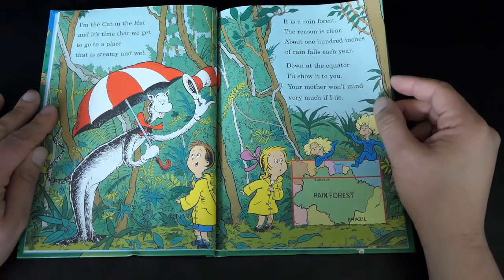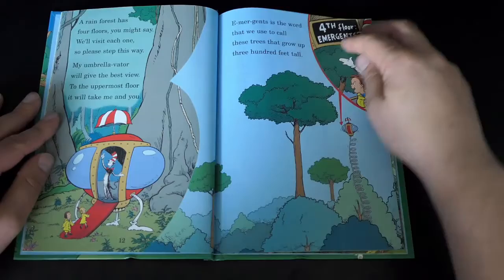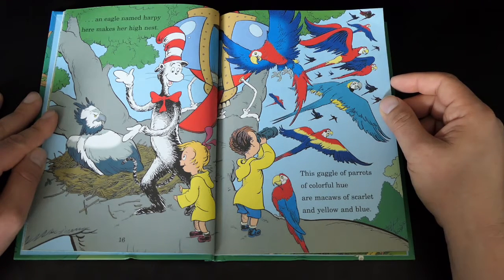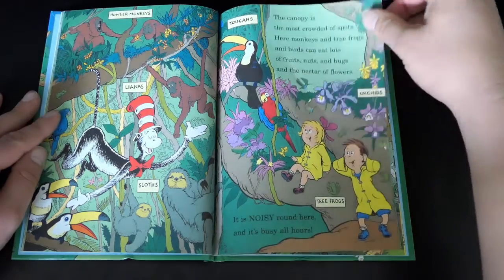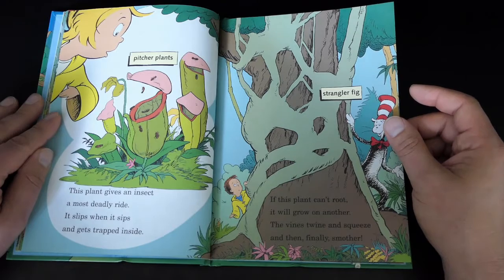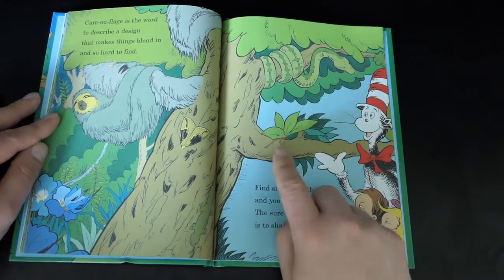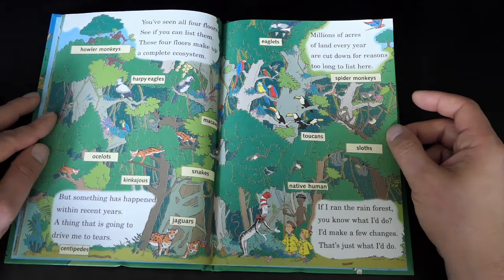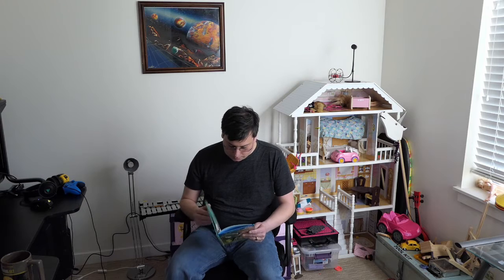If I ran the Rain Forest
The Cat takes Sally and Dick for an adventure through the rain forest.